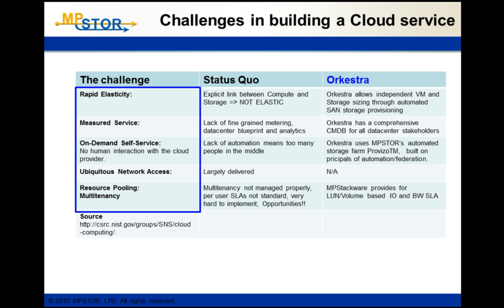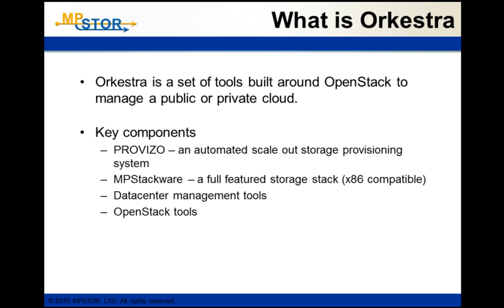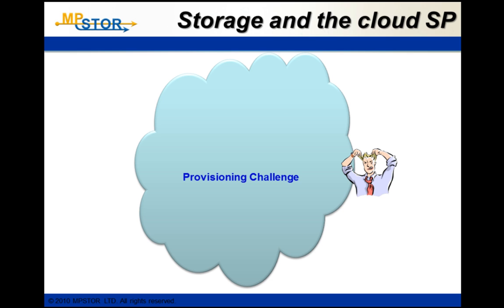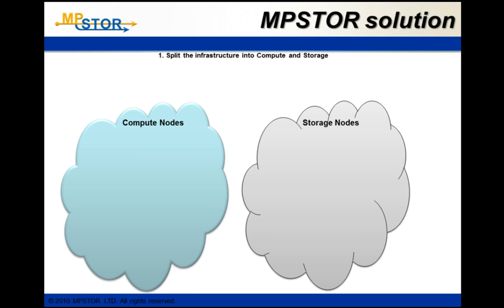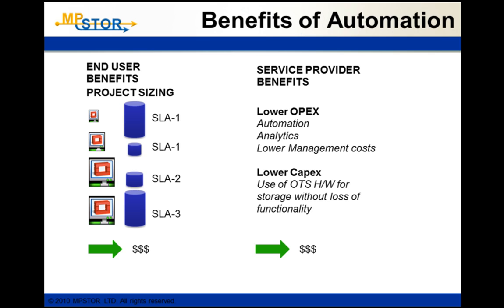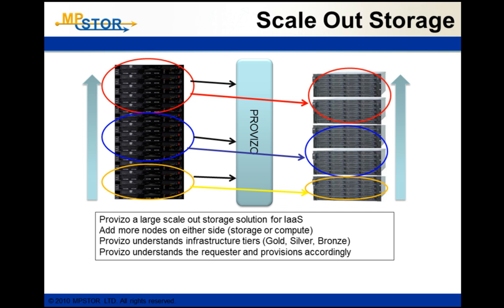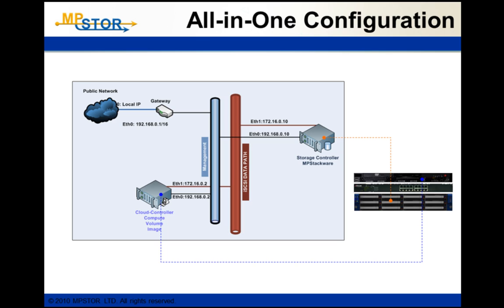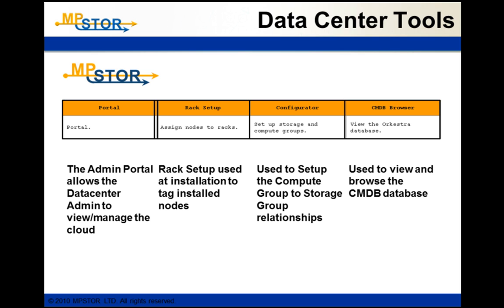Orkestra: Cloud Computing Platform based on Openstack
Orkestraᵀᴹ is an 'out of the box' cloud computing platform, ideally suited to data centers or enterprises who wish to offer a reliable, flexible, scalable and price competitive cloud computing service. Orkestra is an integration of MPStackwareᵀᴹ, ProVizoᵀᴹ and OpenStackᵀᴹ, the open-source, massively scalable, cloud operating system. Orkestraᵀᴹ is also supplied with an Administration and End User Portal as well as a full set of installation and support options. It may be purchased either as a software-only product or pre-configured on a range of standard x86 hardware, for a complete 'out-of-the-box' solution.